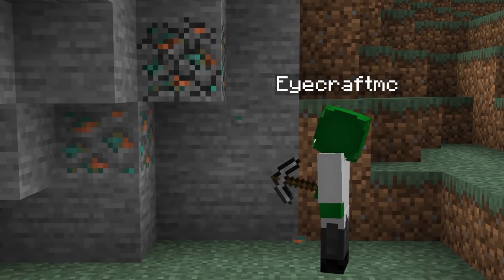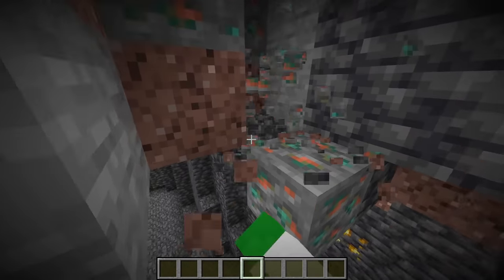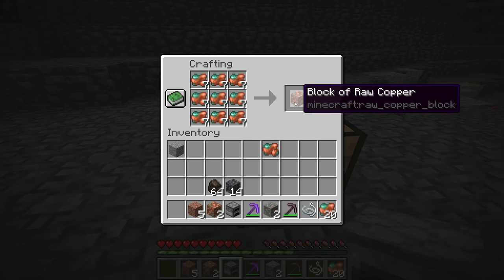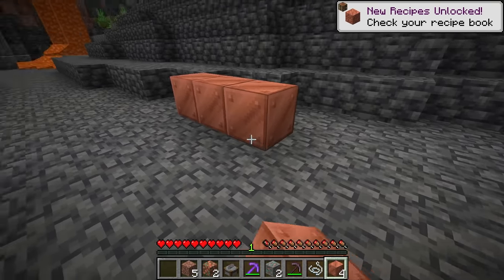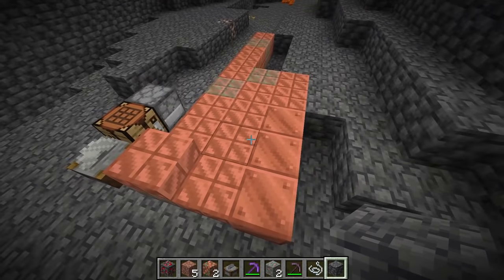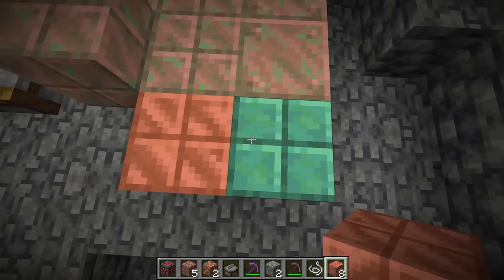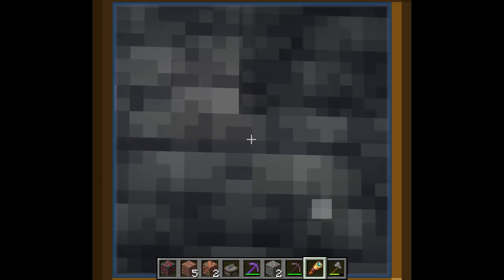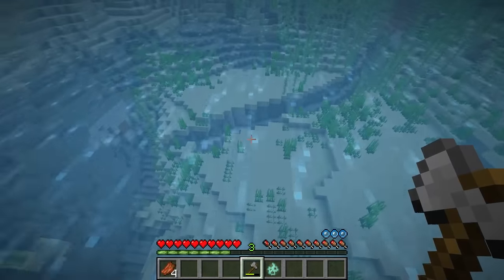Everything There is to Know About Copper in Minecraft 1.20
Learn Everything you need to know about copper in Minecraft 1.20 Including How to Mine Copper, What level does copper generate the most at and what is the best way of getting copper in Minecraft, How to Craft and Use Copper in Minecraft in this easy Minecraft tutorial, Including How to Wax Copper, How to Clean Copper and why copper oxidizes. Also Every Item that is crafted with Copper Ingots and The fastest way to oxidize copper in Minecraft and Giant Copper Veins in this Minecraft 1.20 Guide!

📑Chapters📑
0:00 - Intro
0:09 - Where to Find Copper
0:40 - Giant Copper Veins
2:04 - Raw Copper Drop Rate
2:45 - Making Copper Blocks
4:28 - Copper Oxidation
6:19 - All Types of Oxidized Copper
7:15 - Waxed Copper
8:26 - Spyglass
8:50 - Lightning Rod
9:55 - Drowned Copper Drop